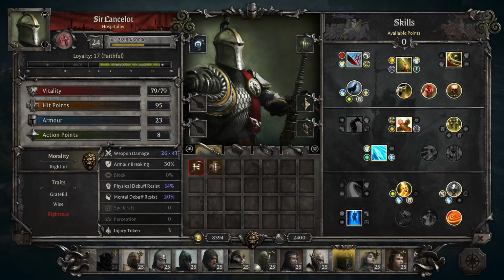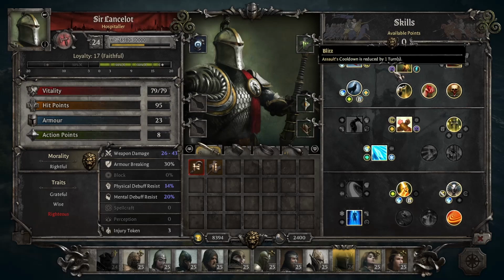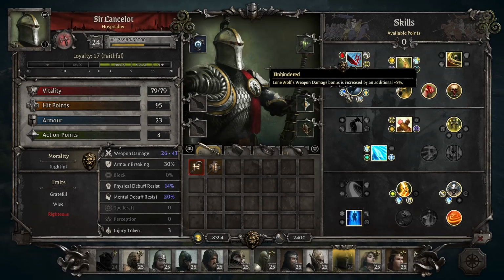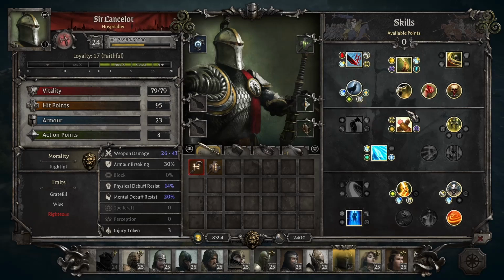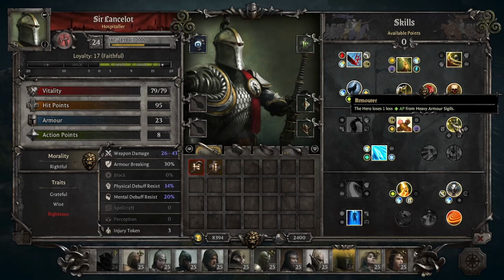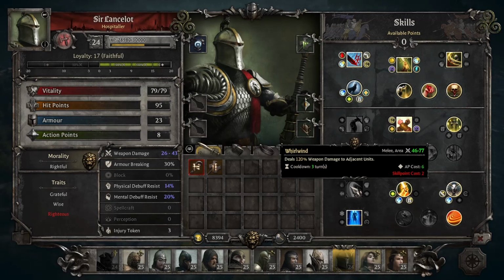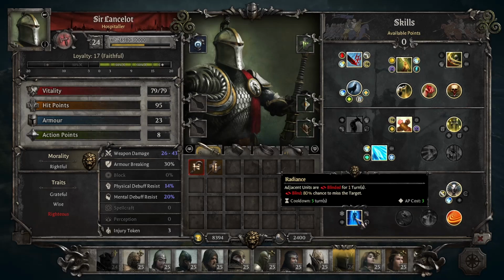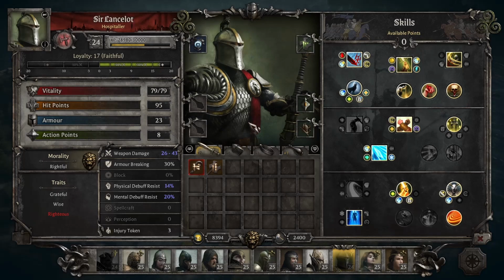King Arthur: Knight's Tale - Lancelot Skill Tree Breakdown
Lancelot is a Rightful alignment locked Champion and the most unique of the champions. He has a very diverse skill tree with lots of good abilities that really open him up to being built in a lot of different ways depending on the player's personal tastes and preferences. Each of these different builds all tend to be really close in strength to each other as well. He's a popular unit and a lot of fun to use.
Time Stamps:
0:00 - Intro
0:55 - Tier 1 Skills
4:59 - Tier 2 Skills
9:27 - Tier 3 Skills
13:41 - Wrap Up